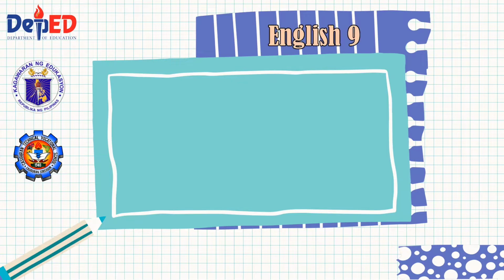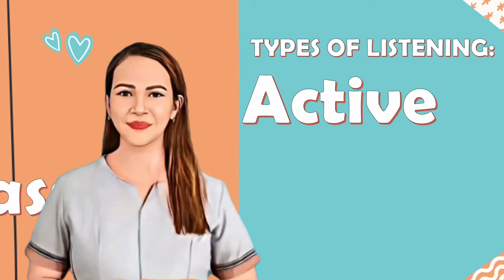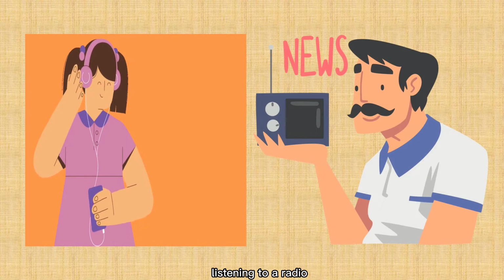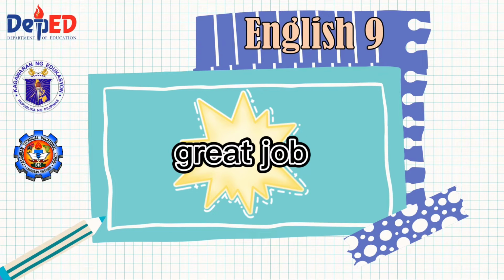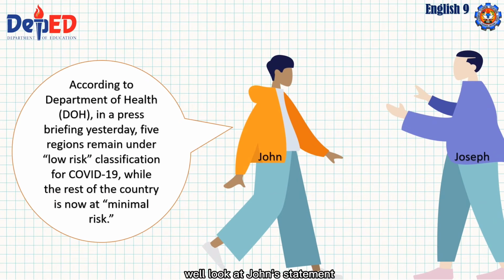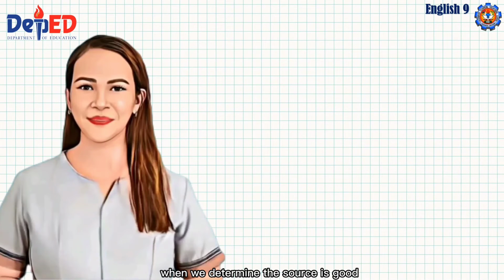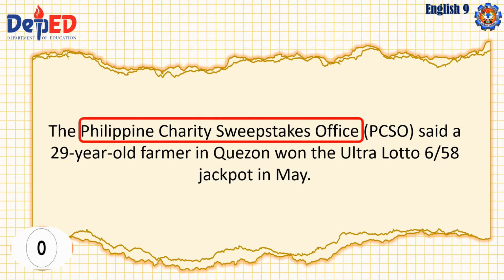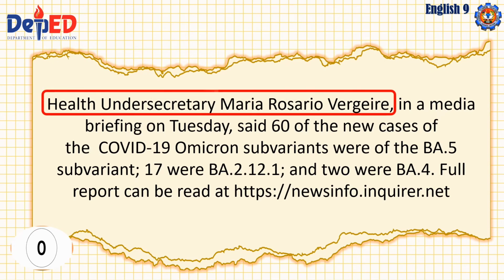Quarter 3 English 9 Judging the Validity of the Evidence Listened to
Quarter 3 English 9
MELC- Judging the Validity of the Evidence Listened to.
A Video Lesson
Part I- Types of Listening
Part II- Checking the Validity of the Information

This would help the Grade 9 students to easily comprehend the last topic/lesson for Quarter 3.